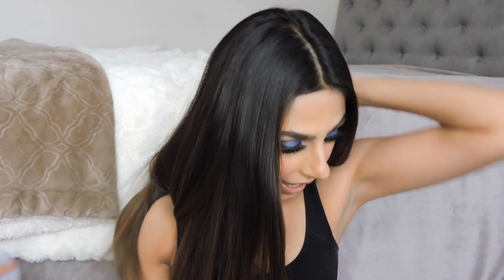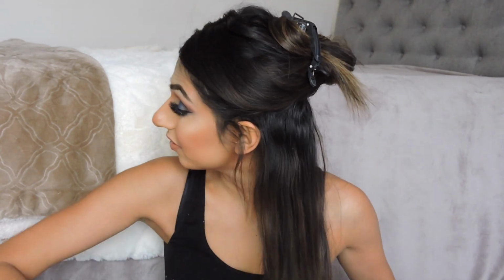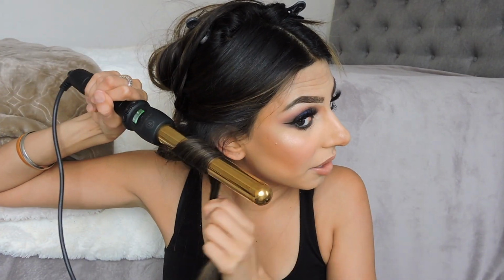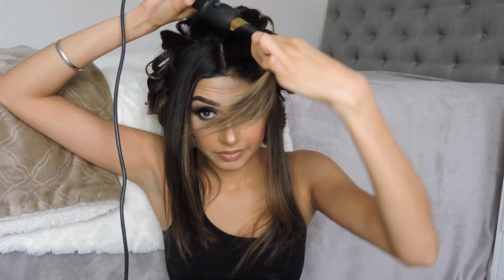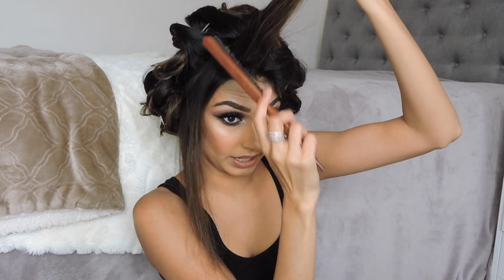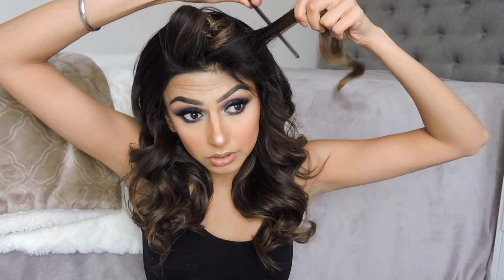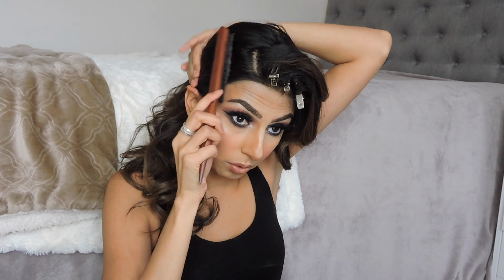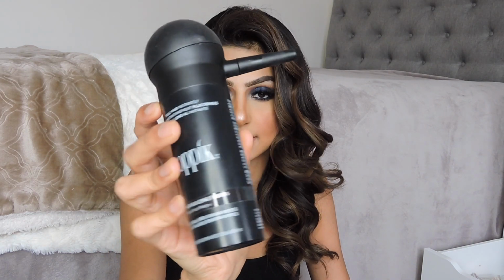HOW TO GET HOLLYWOOD STYLE CURLS | PIN UP CURLS | CURLING WAND | GLAMBYGILLY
In todays video, I wanted to show you guys how to achieve this touchable hollywood style hairdo. I wanted to use less hairspray & make it fun and flirty! I shared all my tips and tricks onto how to pin up the curl for long lasting retention. Since we have more time at home, why not touch up on some curling skills.

To see the product details for the complexion please go check out my Instagram for an IG Video. The eye makeup tutorial is also posted on my channel; CHECK THAT OUT!

Jewelry: @jugnijewels + @thekundonshop

Hairspray & Pins are from Sally Beauty- added amazon dupes below.
Lamaur Vita-e hairspray
Duck Bill Clips

Toppik Hair Building Fibres

Hair clips